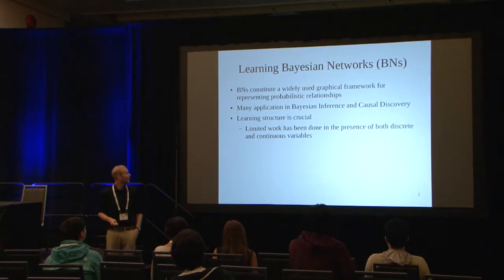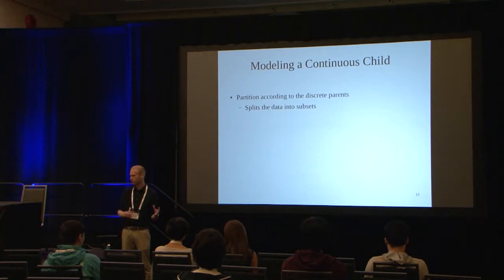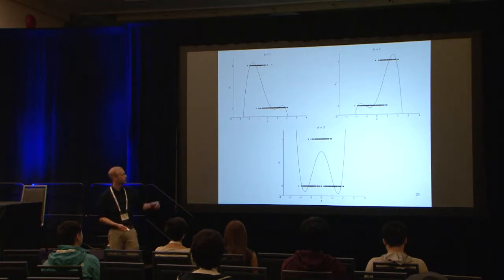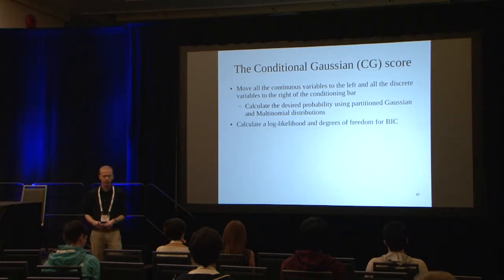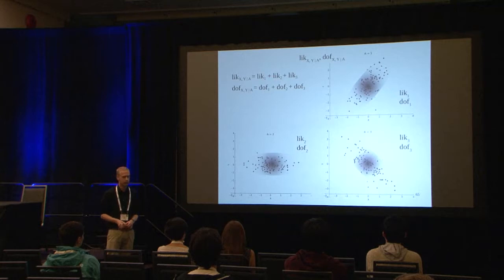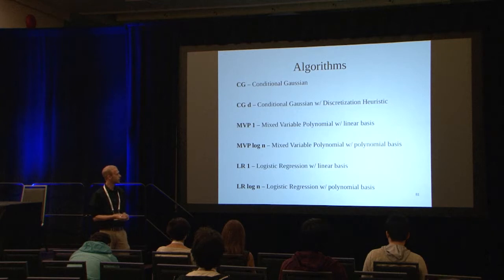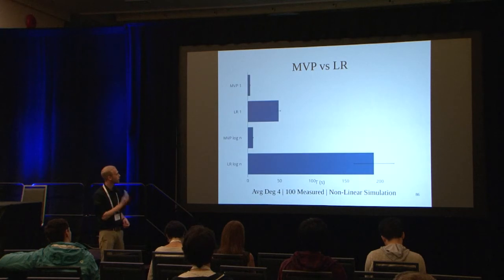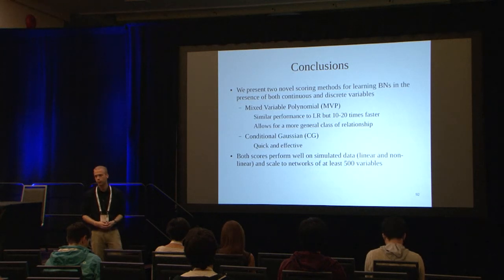Scoring Bayesian Networks of Mixed Variables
Author:
Bryan Andrews, School of Information Sciences, University of Pittsburgh